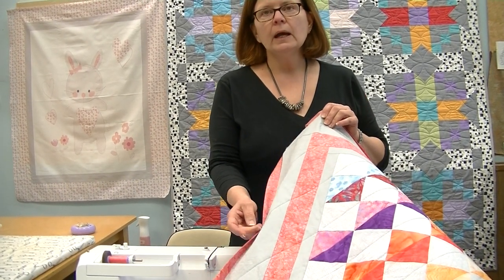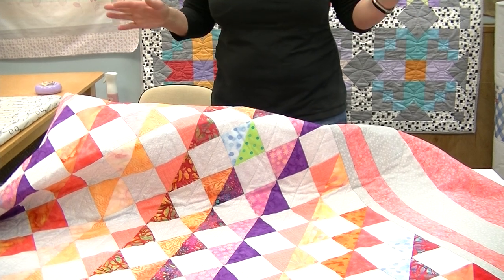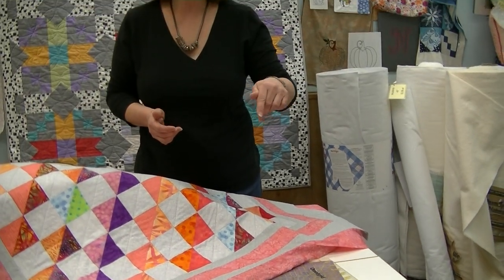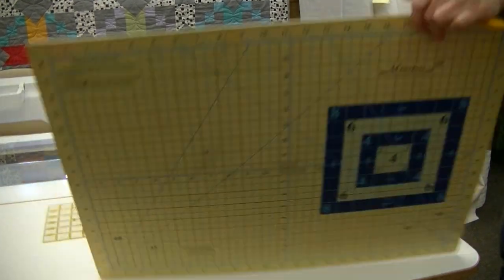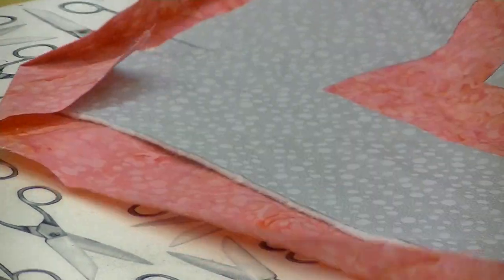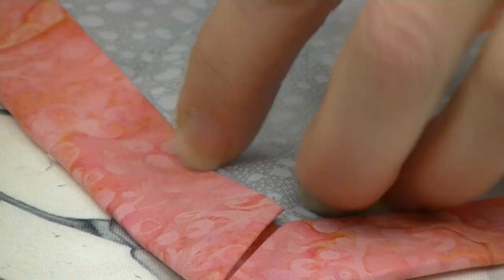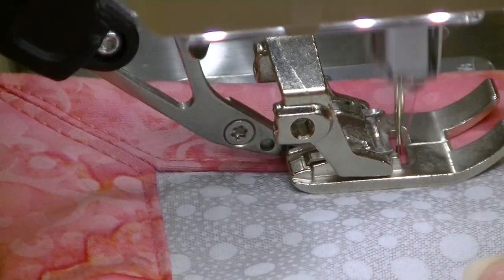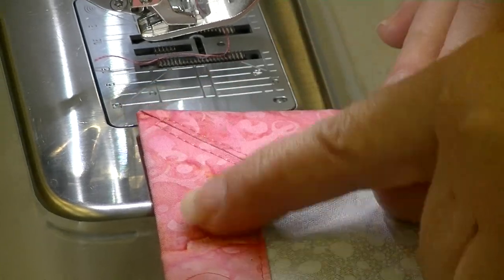How to do a Wraparound Binding on a Quilt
Loretta Hayes from Hayes Sewing Machine Co, located in Wilmington Delaware, shows how to do a Wraparound Binding on a quilt. This is where you take the backing fabric and bring it around to the front of the quilt to bind and finish off your quilt.